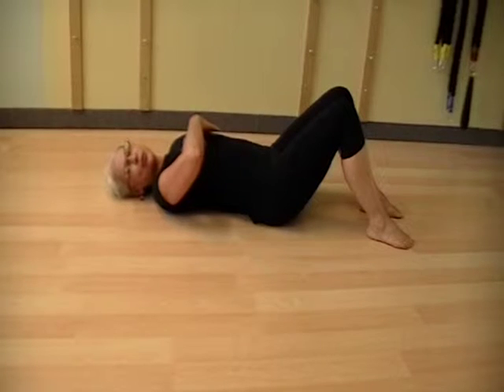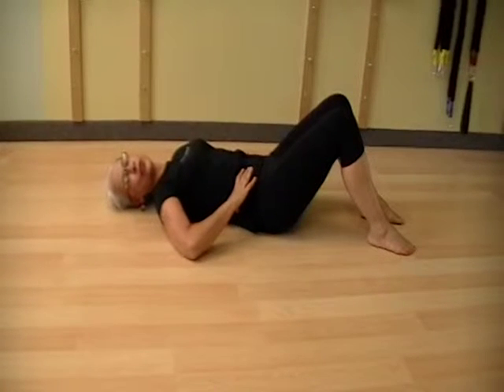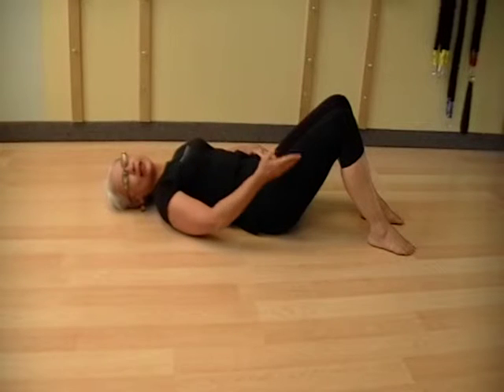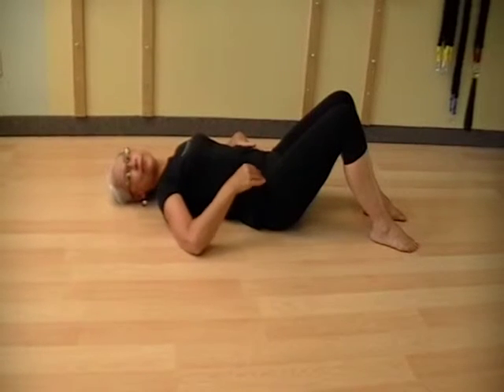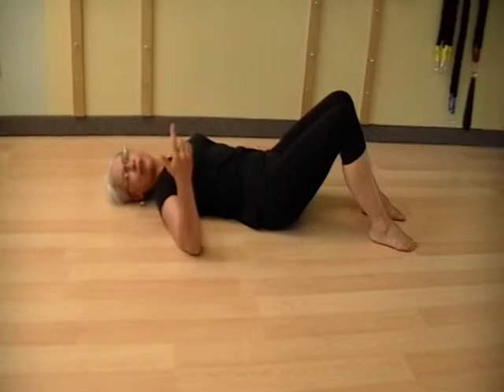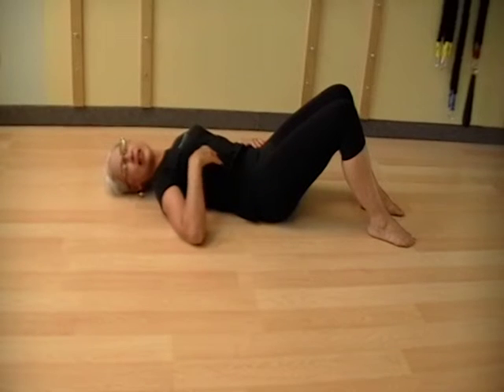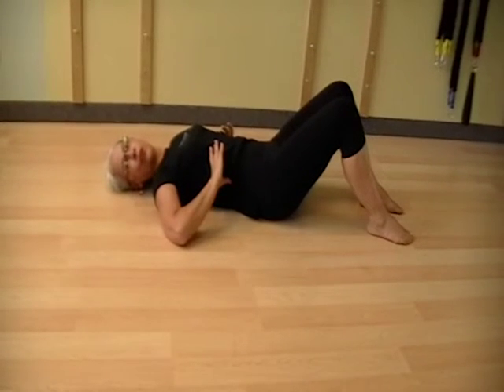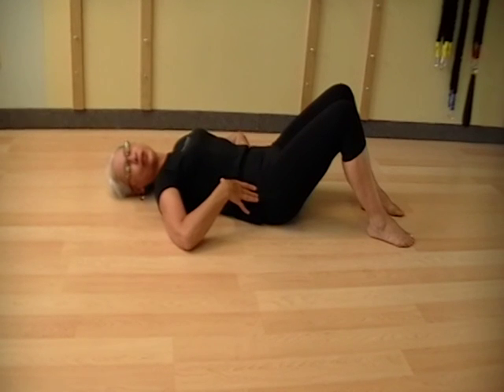Supine Pelvic Flexion Extension Tucks and Untucks Full length view side angle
It is advisable to have a physician's clearance before starting any exercise program.  To work privately with a Pilates instructor on the basic understanding of the movements is a safe approach in beginning your Pilates study and workouts.